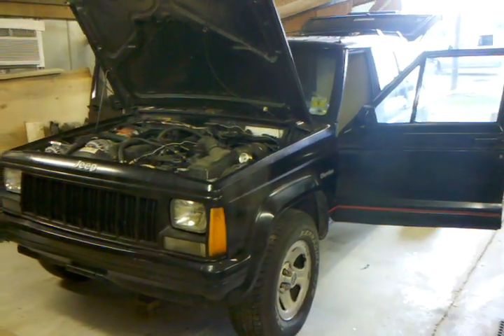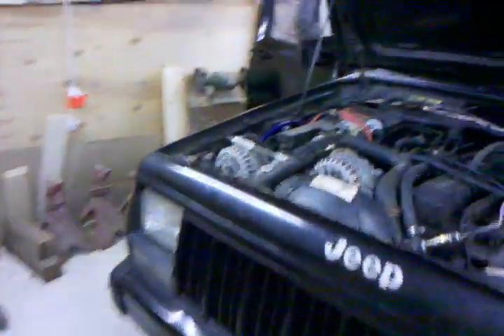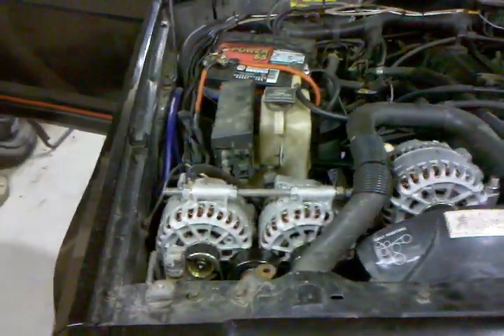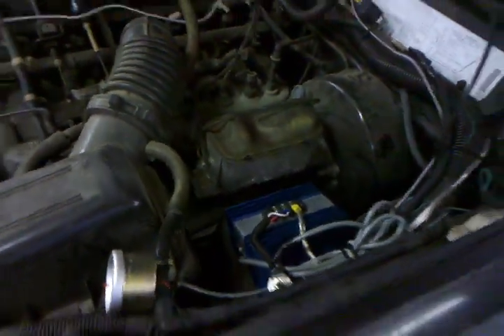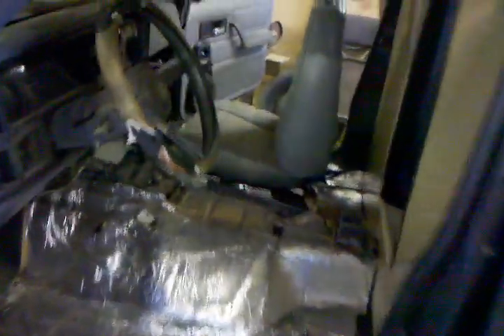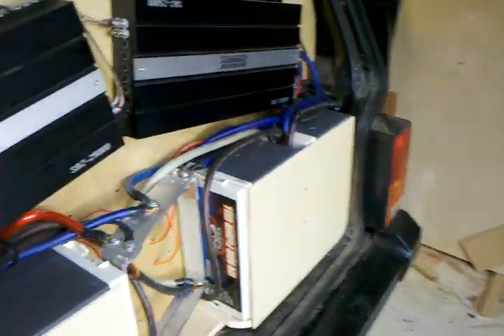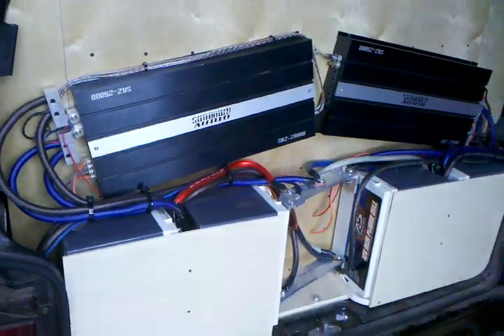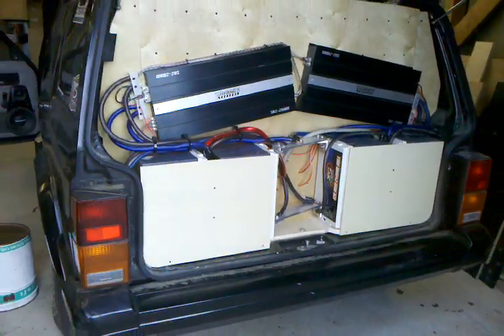Walk around of the jeep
4 sa 15s, 2 saz 2500s, 3 mechman 300 amp alts, 4 xs power d3100s,  4th order BP enclosure